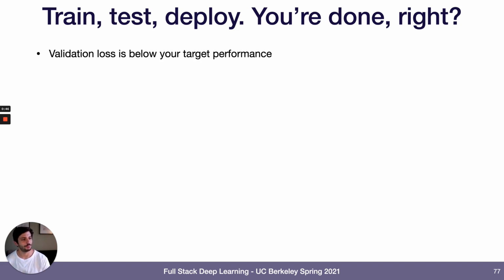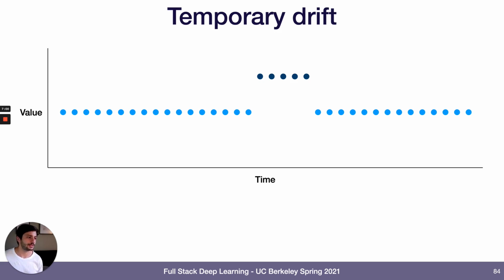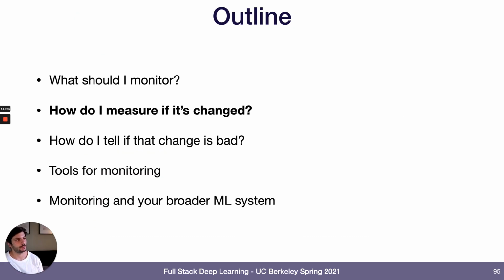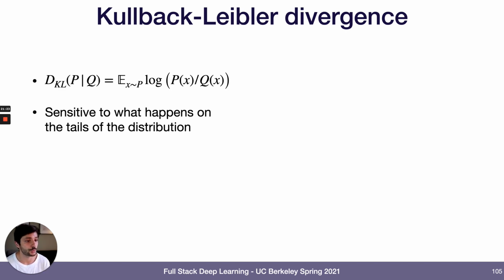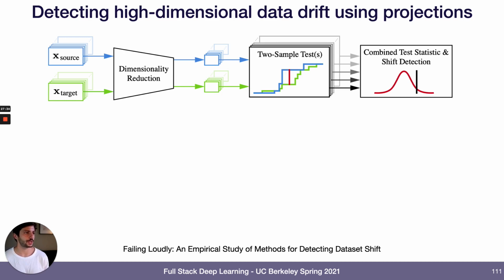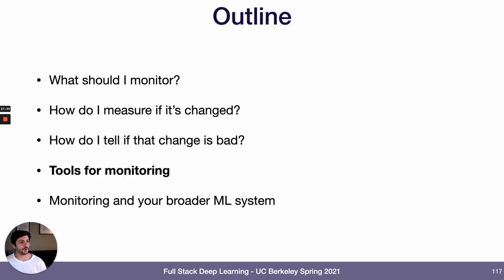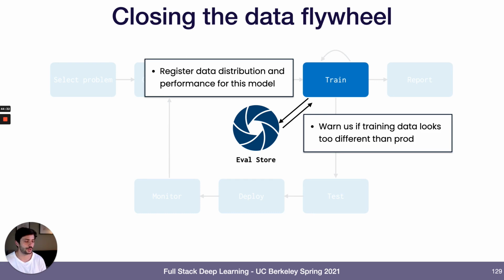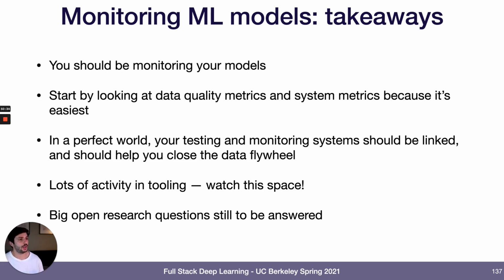Lecture 11B: Monitoring ML Models (Full Stack Deep Learning - Spring 2021)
In this lecture, you will learn how to monitor models (aka, keeping them healthy in production).

00:00​ - Introduction
01:10​ - Model Performance Degrades Post-Deployment
04:00​ - Data Drift
07:25​ - What To Monitor?
10:42​ - How To Measure When Things Change
24:07​ - How To Tell If A Change Is Bad
26:19​ - Tools For Monitoring
27:46​ - Monitoring And Your Broader ML System
34:26 - Takeaways